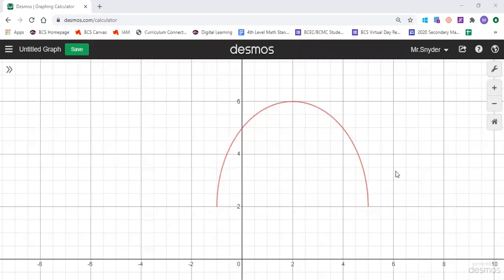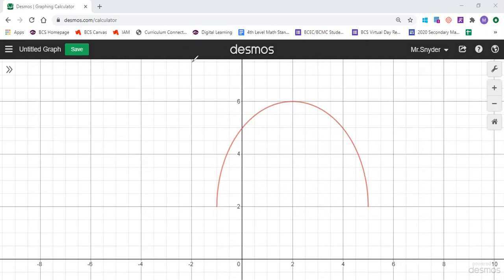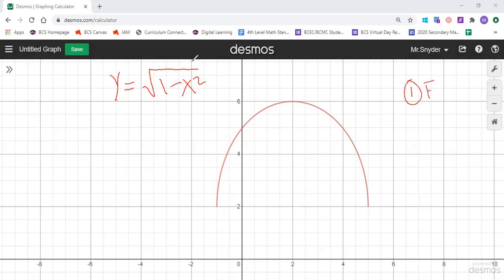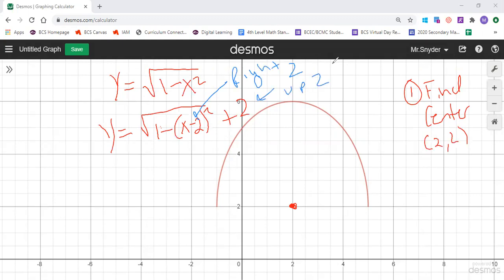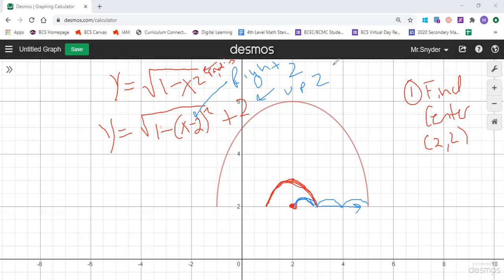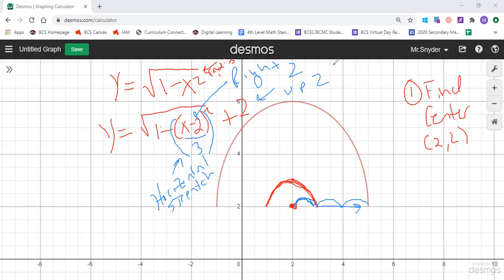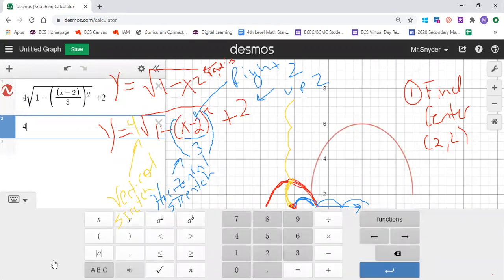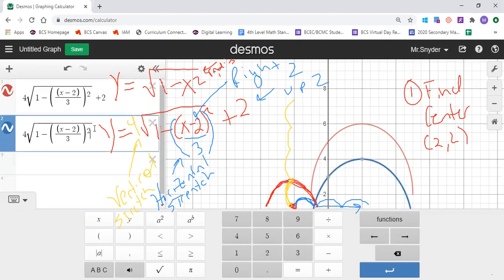Writing Equations of Circles with Transformations